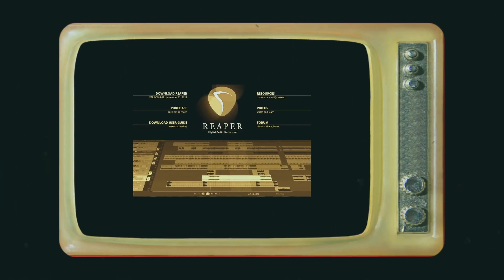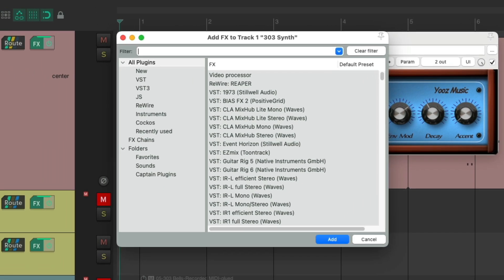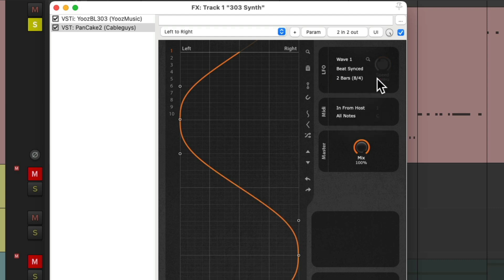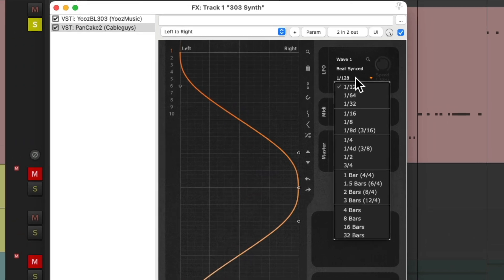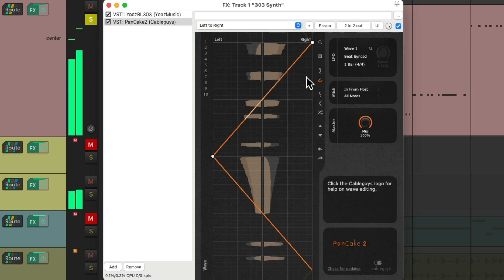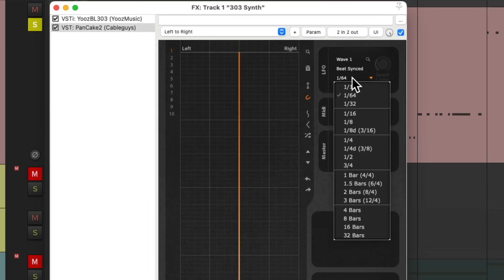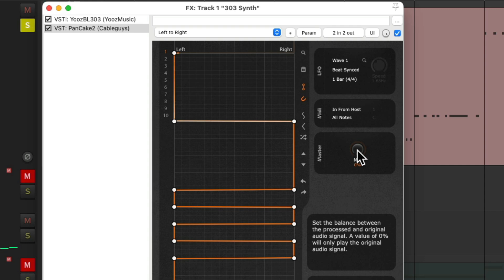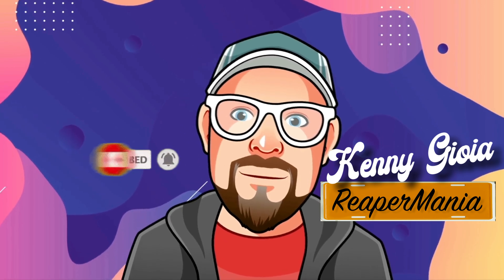Pancake Panning VST Plugin in REAPER